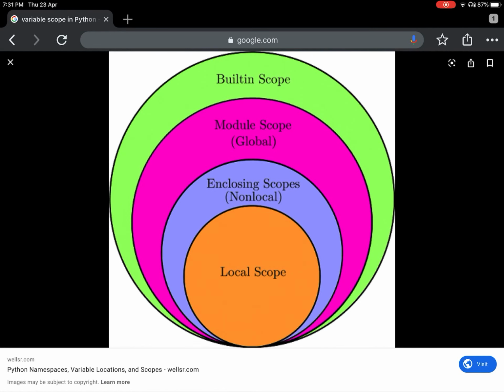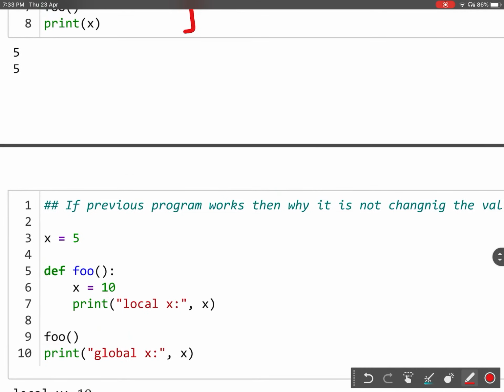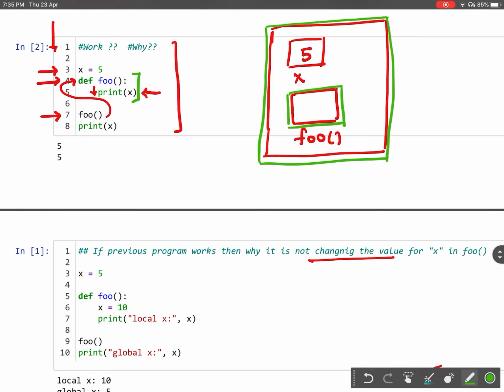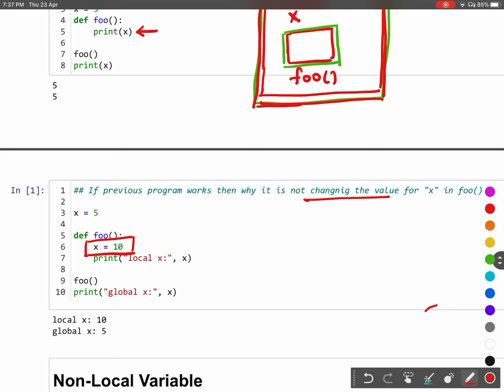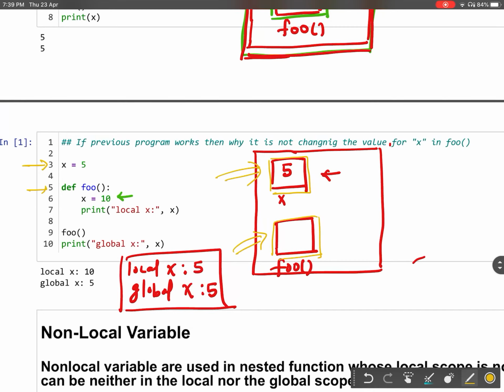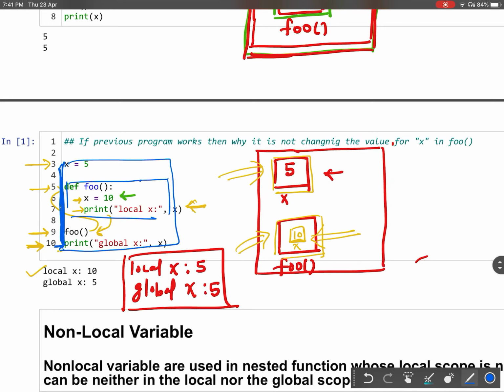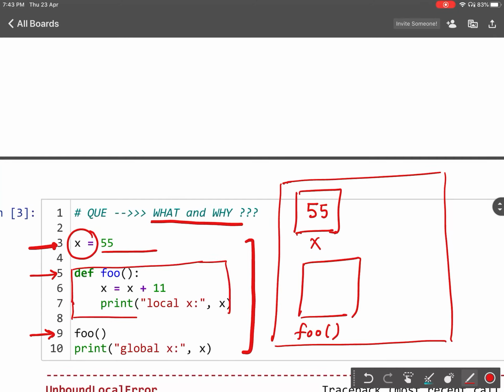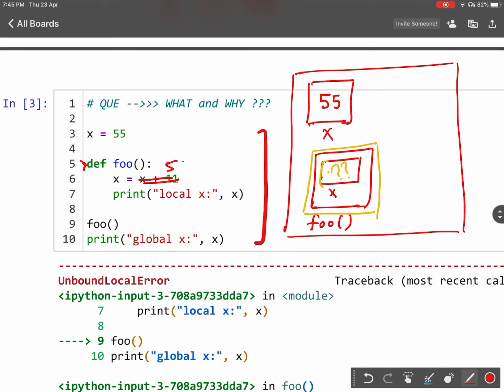Variable Scope Problems (Solution)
Python Variable Scope Problems Explained with Solution
i) Global Scope
ii) Local Scope